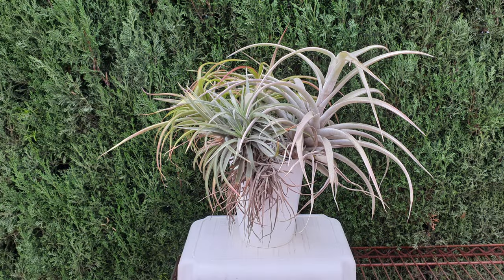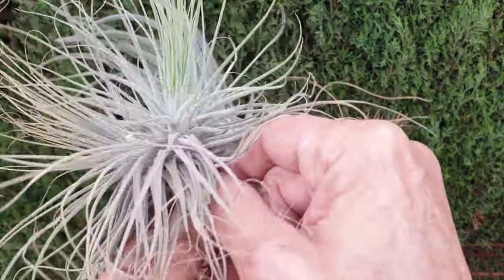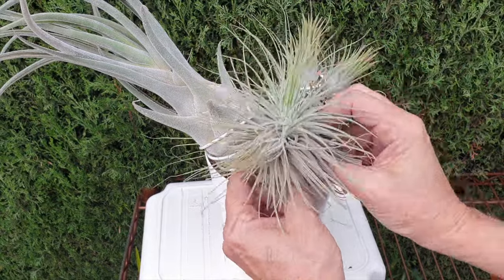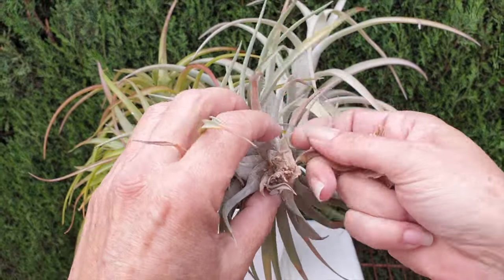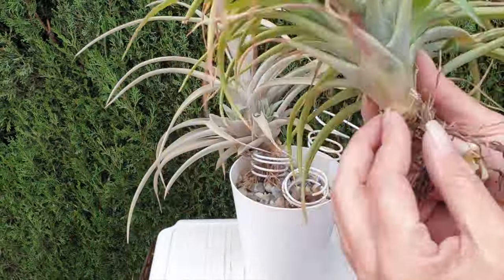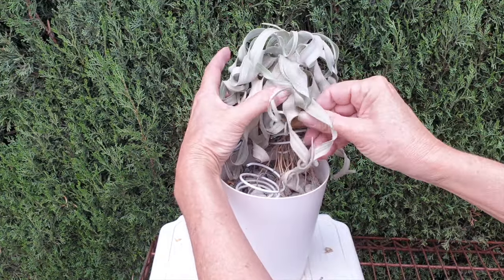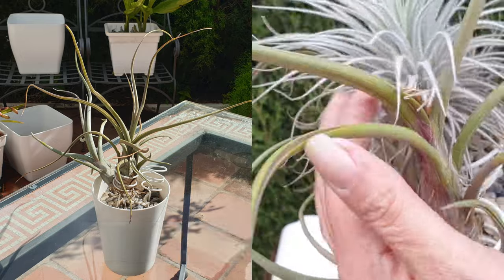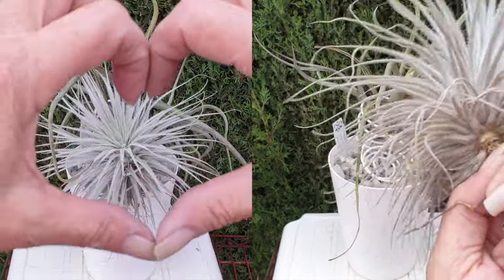The Ultimate Air Plant Care Guide | Is This One of the Easiest & Underrated Plants?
This ultimate guide will make you want to grow tillandsias, even if you think that you do not have a green thumb! Explore the fascinating world of air plants, understanding their unique requirements for thriving indoors. Master the art of watering air plants, from soak sessions to misting techniques, ensuring optimal hydration, exploring various methods and ideal humidity levels. Learn the ideal light requirements for different tillandsia varieties, promoting healthy growth and vibrant color.
Understand the preferred temperature range for tillandsias to keep them happy and thriving.
Discover the best practices for feeding your air plants, maximizing nutrient uptake without overdoing it. Learn proper techniques for maintaining clean and healthy air plants, including removing dead leaves and flower spikes. Explore the diverse world of tillandsias, selecting the perfect variety for your space and preferences.
Display Inspiration: Discover creative ways to showcase your air plants, adding a touch of botanical beauty to your home.
Troubleshooting Tillandsia Troubles: Identify and address common air plant issues like browning leaves or lack of blooming as well as how to protect the blooms from fading too fast! The one thing I have found to be a real issue, if there are any issues when growing tillandsias, and that is to avoid pests like scale at all cost!
Embrace the wonder of air plants! Watch now and unlock the secrets to cultivating healthy, thriving tillandsias
CHAPTERS:
00:00 How to care for tillandsia airplants the easy way
00:49 What does a spent flower spike look like on a tillandsia airplant
01:11 Different ways to grow tillandsia airplants potted or not
01:59 Different ways to water tillandsia airplants and how much humidity do tillandsia airplants need?
04:14 Do tillandsia airplants need to be fertilized if so how much how often?
05:06 What is the growth habit of tillandsia airplants and what are pups?
06:09 When do tillandsia airplants bloom and how to care for tillandsia airplant when they bloom
07:04 How to keep tillandsia airplant looking tidy cleaning up tillandsia airplants to promote growth
08:20 What kind of pests can tillandsia airplants attract and how to prevent pest infestations
08:54 How much light do tillandsia airplants need?
09:24 What are the ideal temperatures for tillandsia airplants?
My environment:
Mediterranean climate, hot summers / mild winters
45% - 85% humidity, with regular airflow